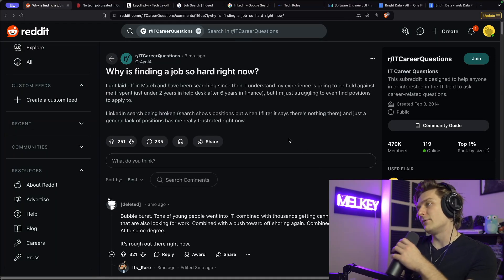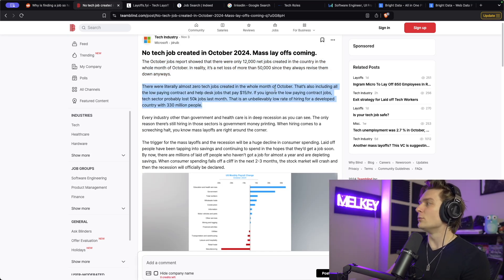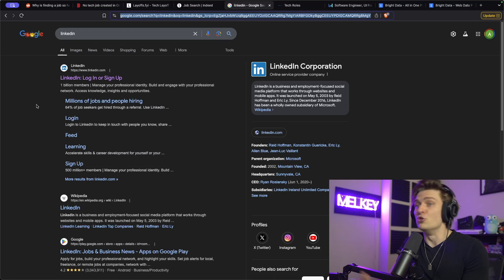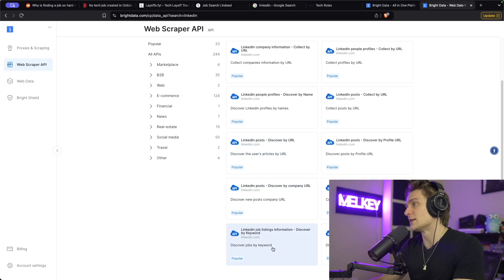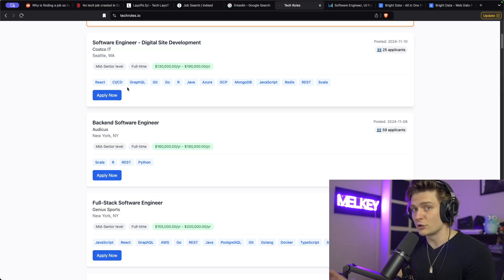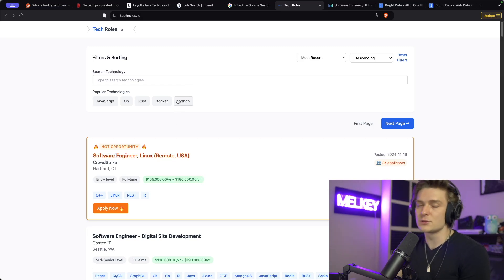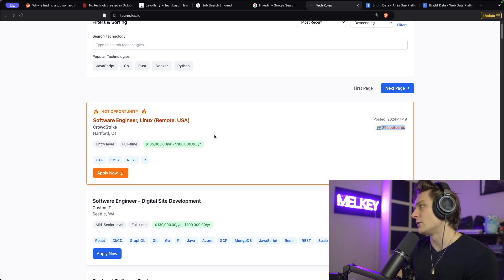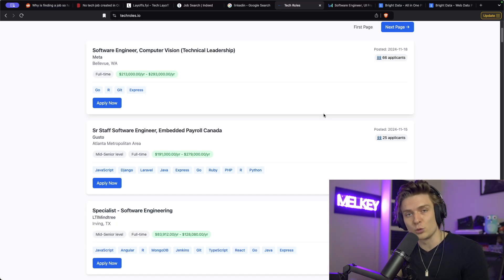I built a tool to make tech job applications easier for developers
I created Techroles.io, a website designed to help developers streamline their job applications and land tech jobs faster

UPDATE:
TECHROLES.IO is no longer supported!

I stream live on Twitch every weekend

I Built a Tool to Make Tech Job Applications Simple for Developers
I Built a Website to Help Developers Land Tech Jobs
This Website Makes Job Hunting Simple for Developers
My App Helps Developers Get Hired Faster
I Created a Tool to Make Job Hunting Easy for Developers
Making Tech Job Applications Simple for Developers
I Built a Tool to Help Developers Land Tech Jobs Faster